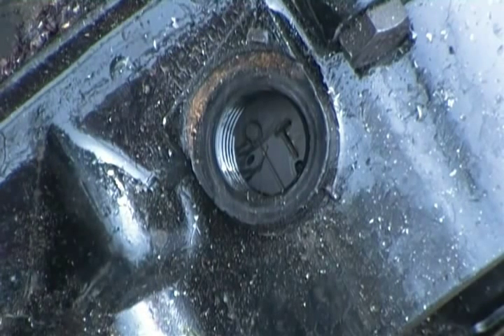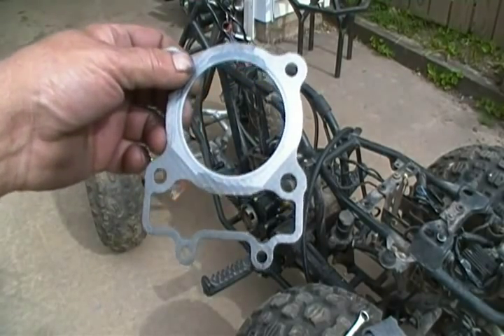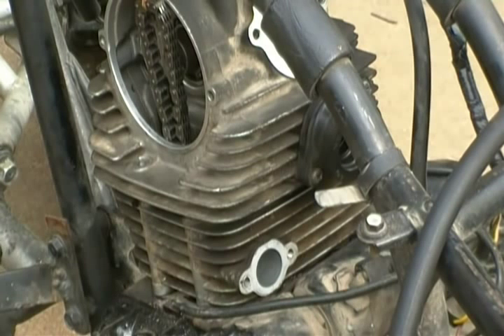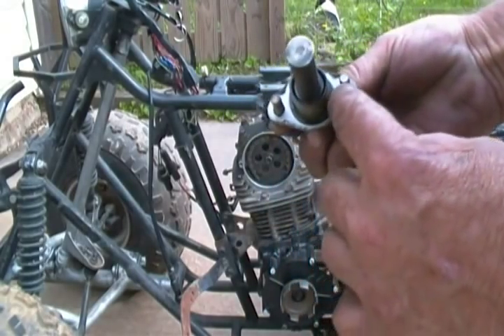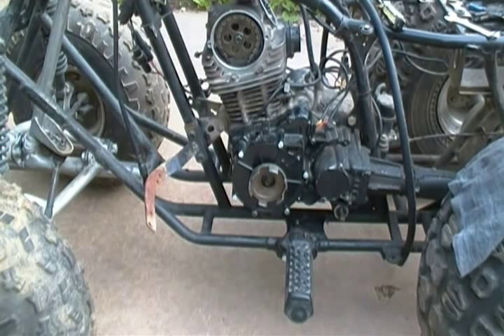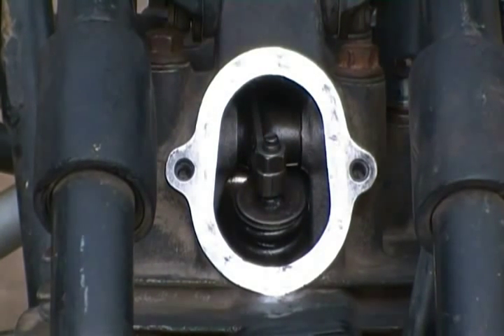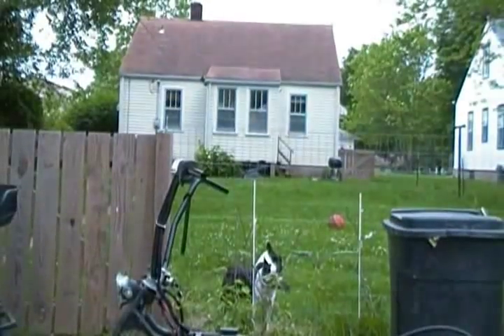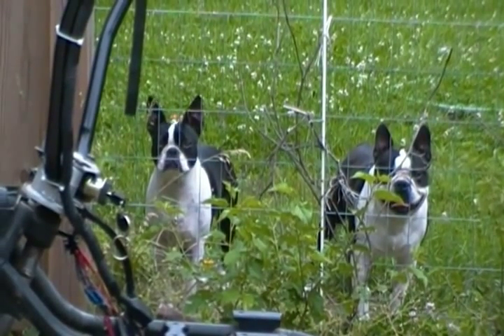KLF 185 top end assembly 2.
1985 KAWASAKI KLF185 BAYOU,  new piston and rings cylinder bored  head replaced timing and valve lash set exhaust installed.  IT'S GONNA BE GREAT TOO !!

Song  7
Artist  Kvjenson